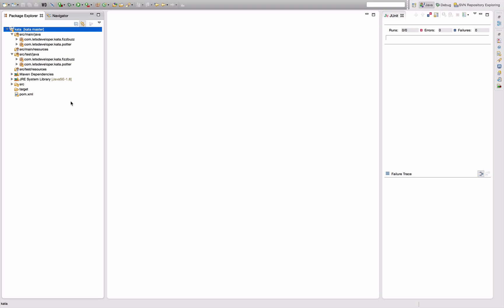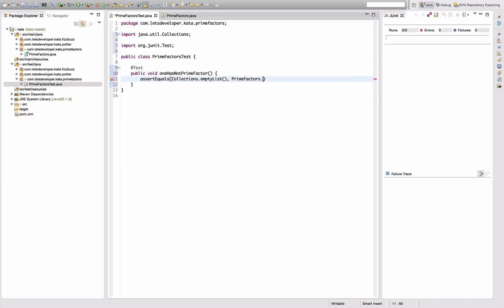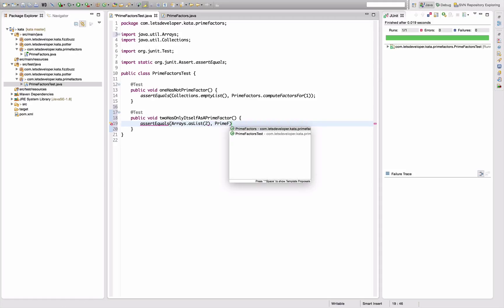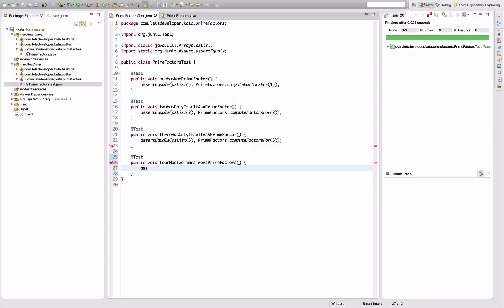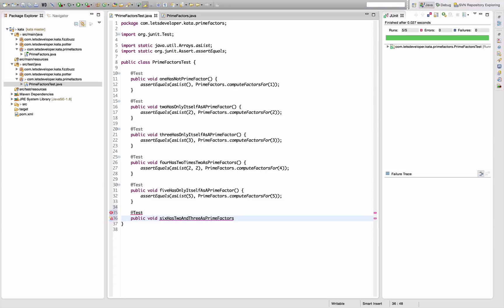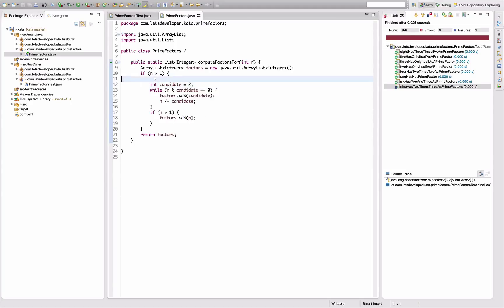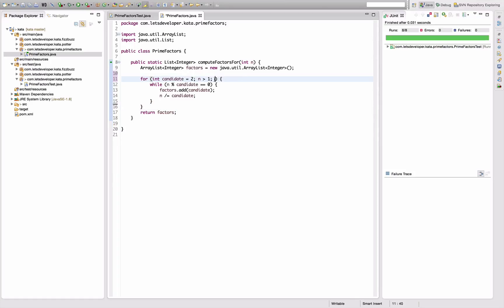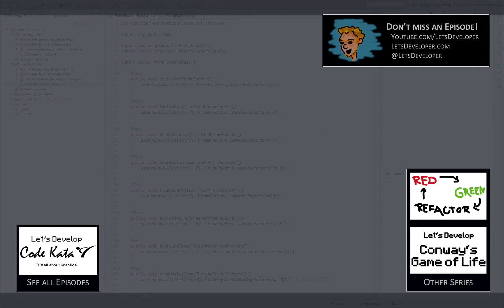[LD] Code Kata - Prime Factors | Let's Develop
Prime Factors is a simple, yet interesting kata about implementing prime-factor computation. The kata was developed by Uncle Bob, together with his son. I perform it here in Vanilla Java.